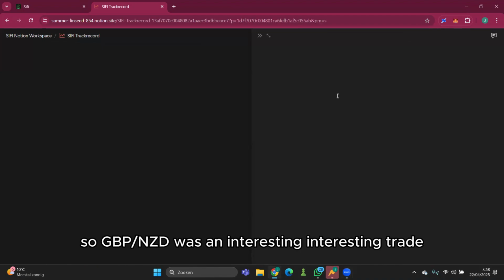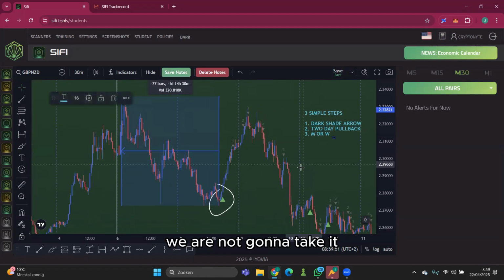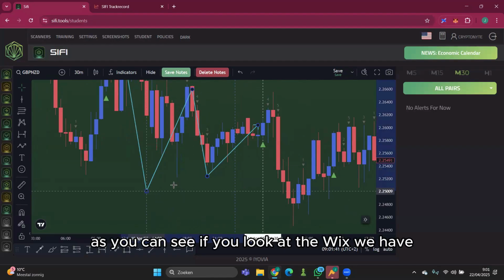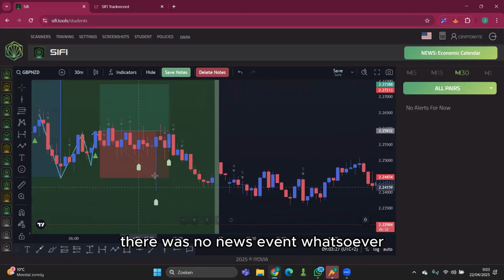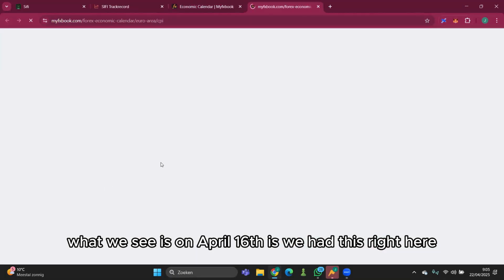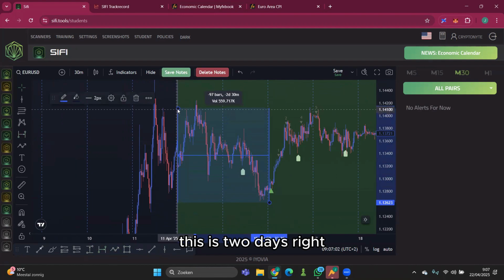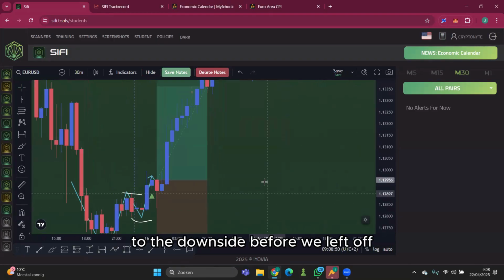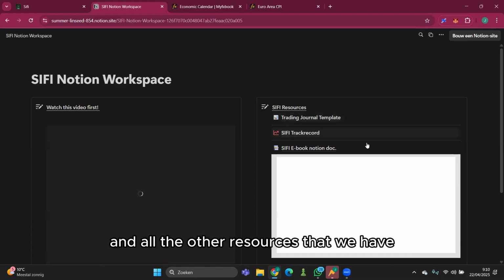Recap of the week April 22th